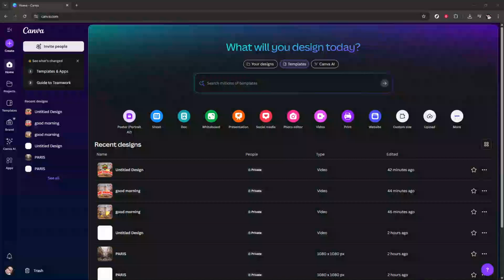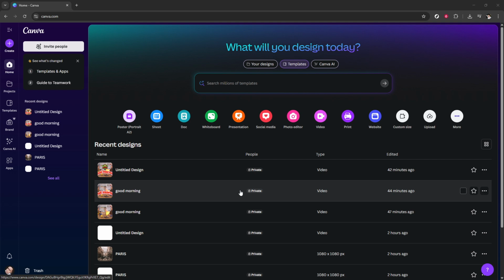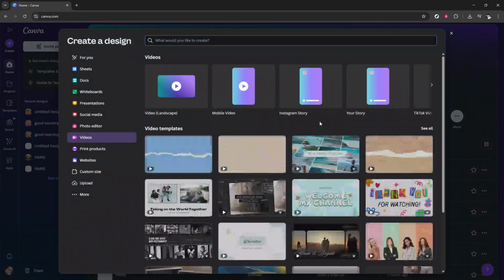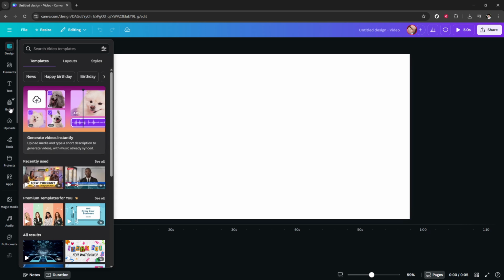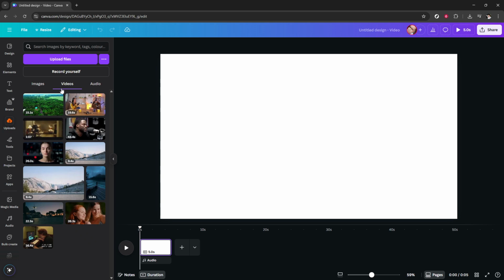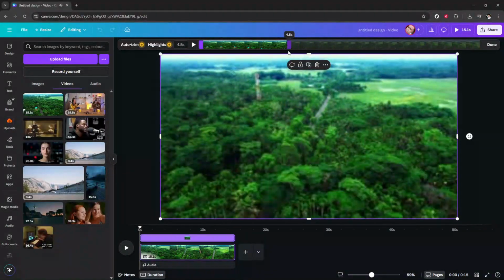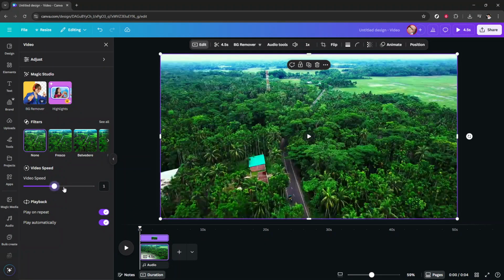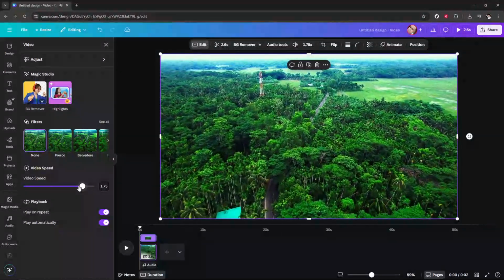How To Loop a Video In Canva (Full 2025 Guide)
How To Loop a Video In Canva